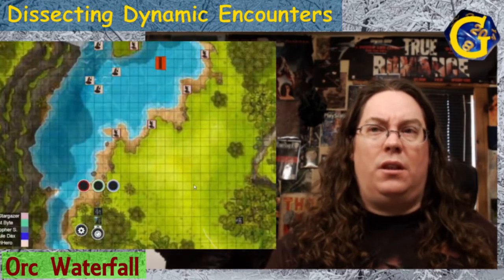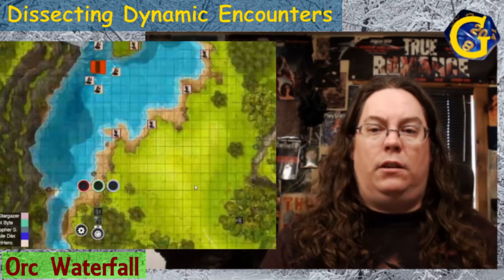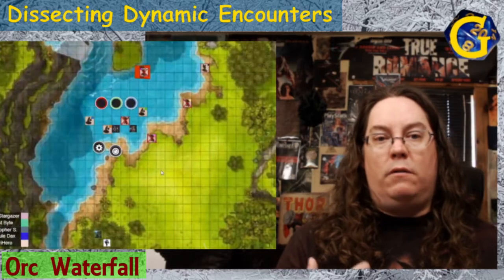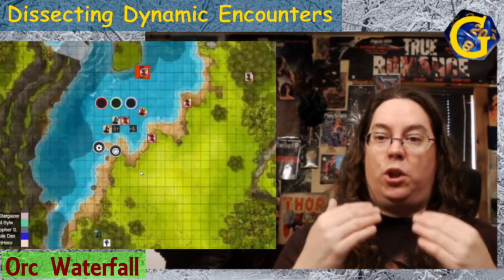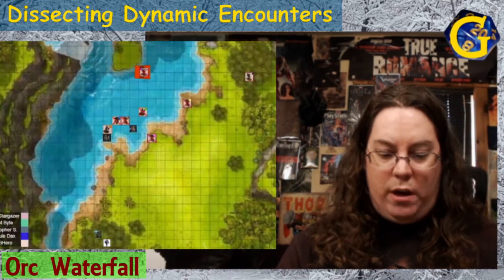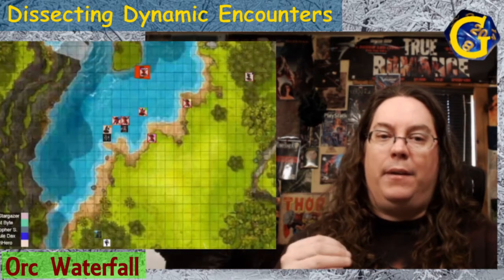Orc Waterfall - Dissecting Dynamic Encounters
This is a video dissecting a simple yet unique encounter I ran in Roll20, 3rd level party vs 9(8 actually), Orcs near a waterfall with a special surprise.

Forest Waterfall Map:
“A Beautiful Place”
thanks to Gamaweb